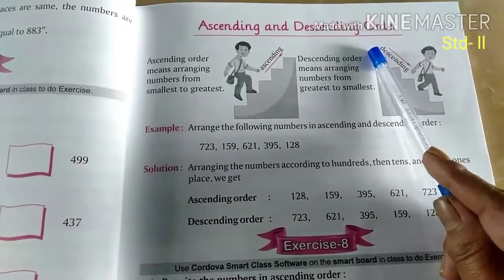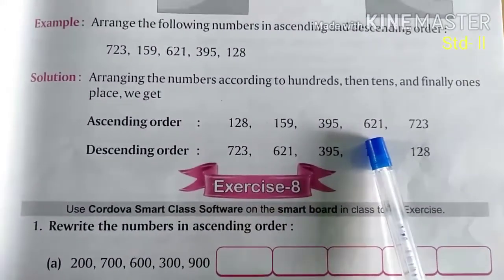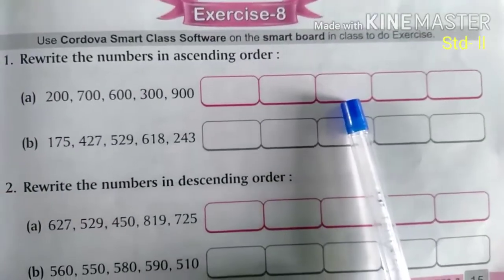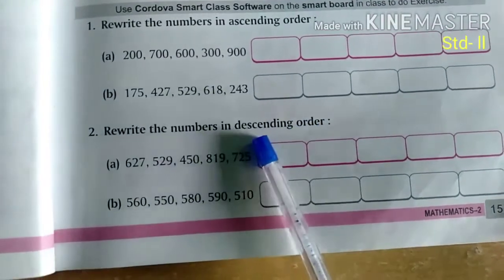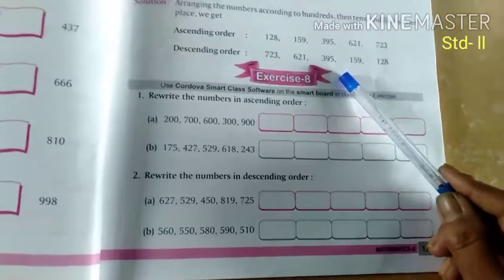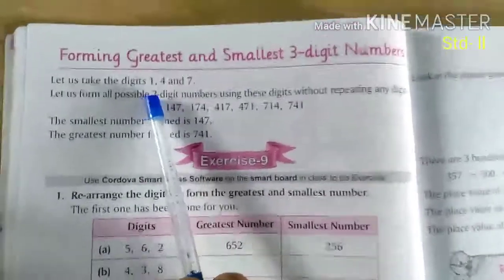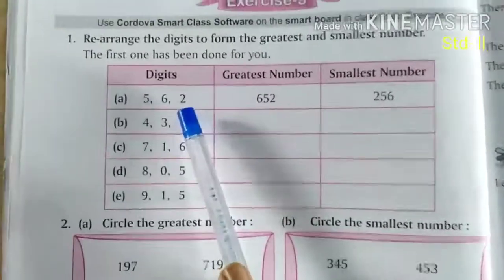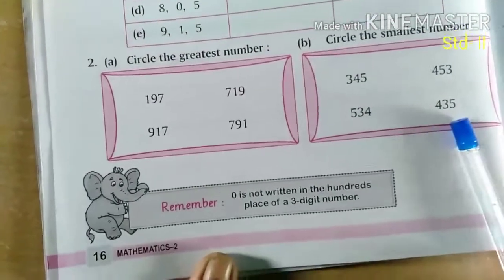Std- ll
Maths- Ascending and Descending Order, Forming Greatest and Smallest 3 digits Numbers